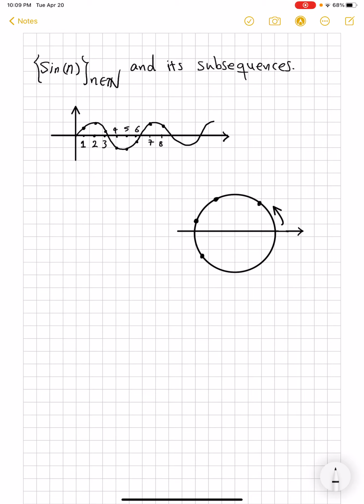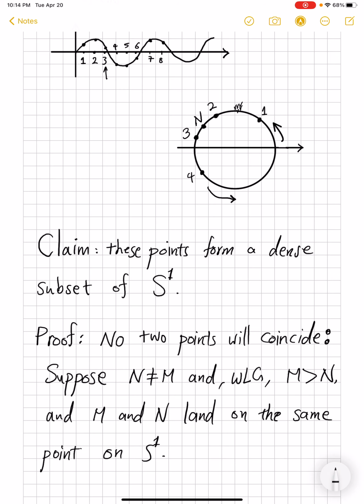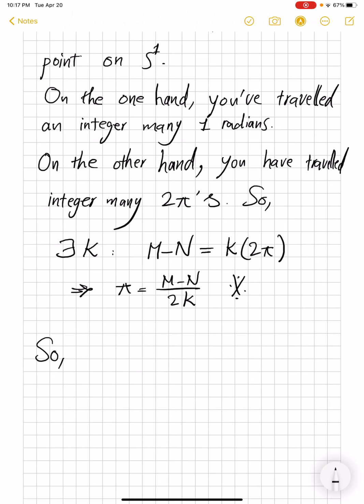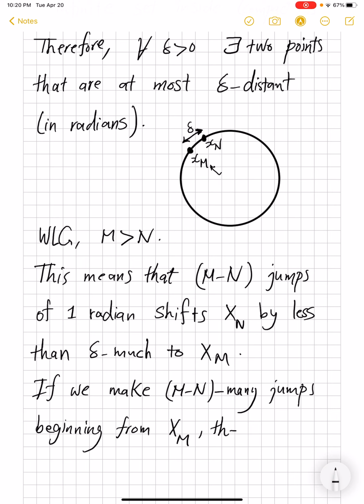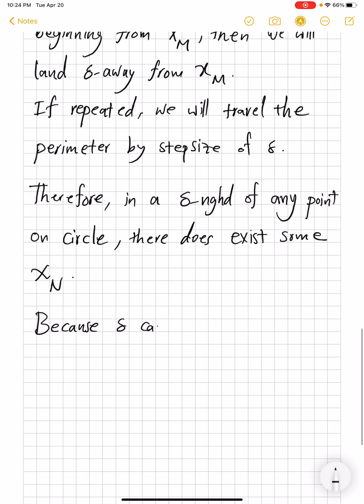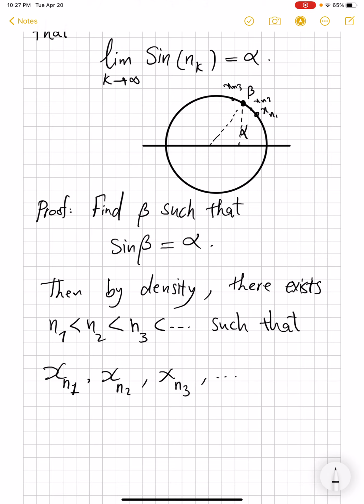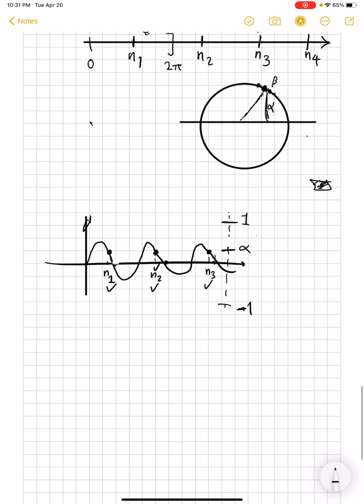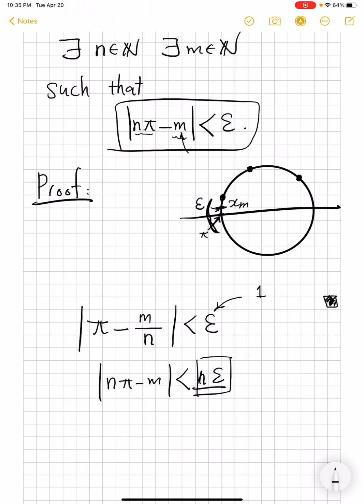Sin 1, sin 2, sin 3,... limit | density, subsequences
The sequence of sine values of integers is not convergent due to oscillations. However, by studying the distribution of integer radians on the circle we come up with amazing results about the subsequences of this sequence. We use compactness of circle and pi being irrational to show that the integer radians are dense in the circle.